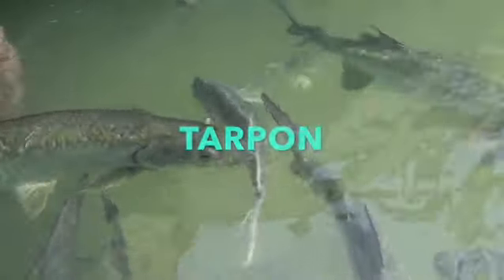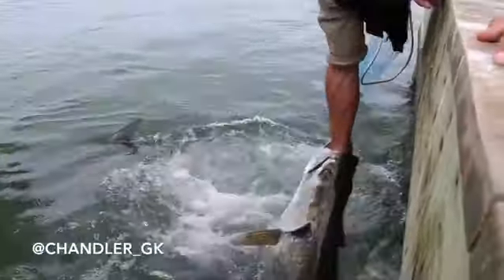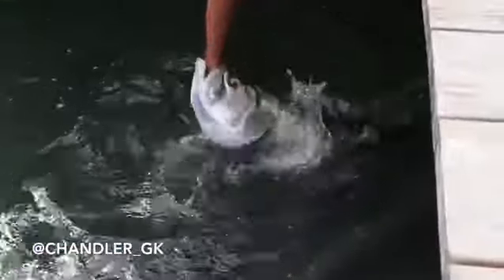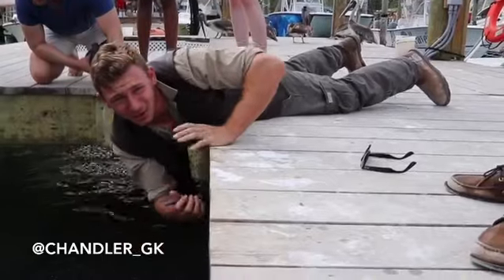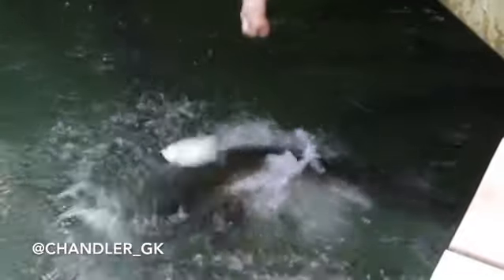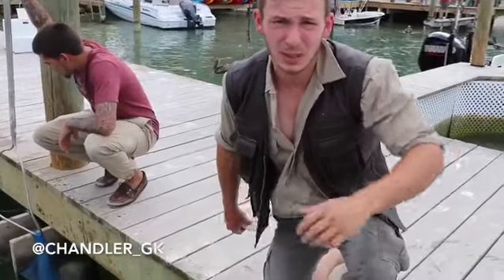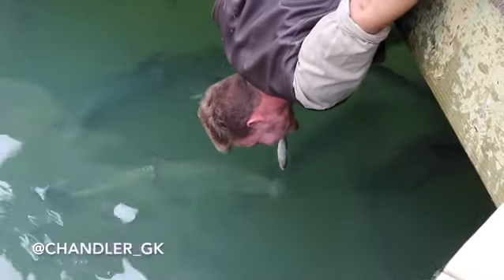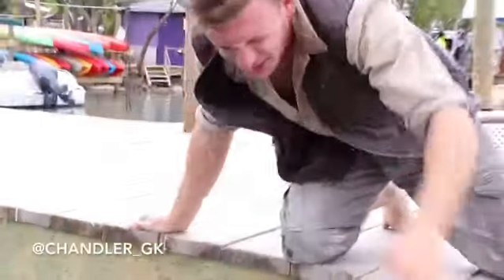Feeding Tarpon with my hands, feet, & FACE!